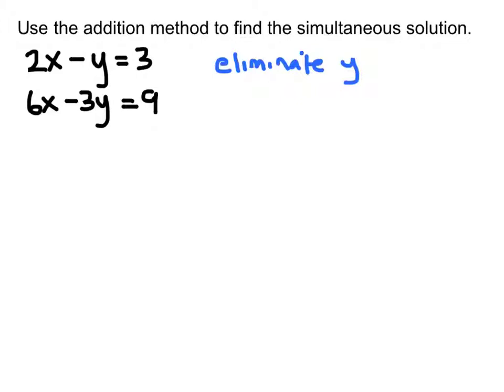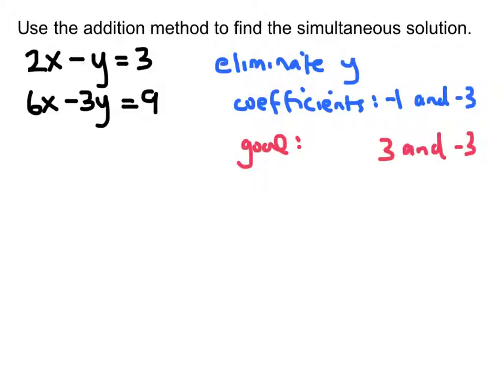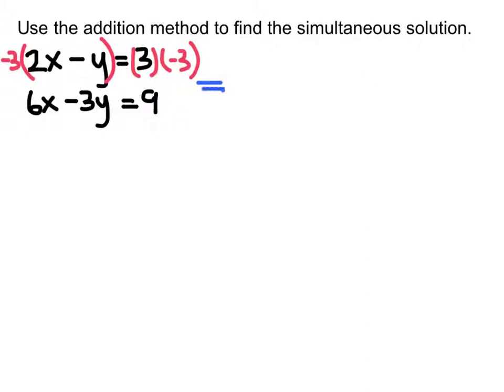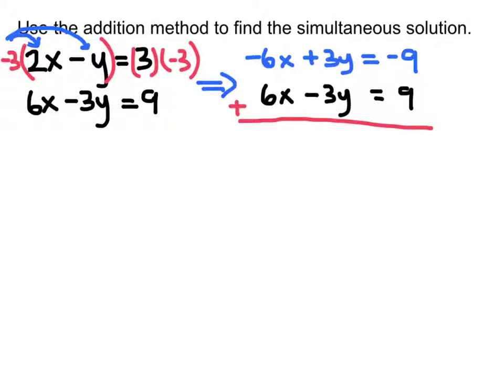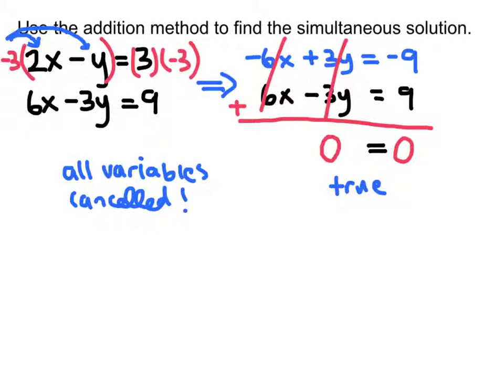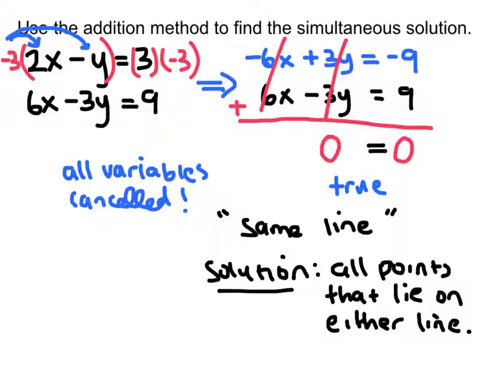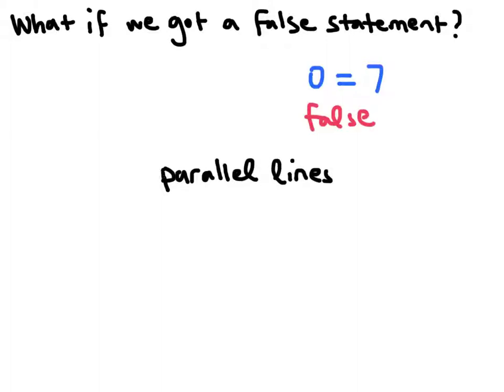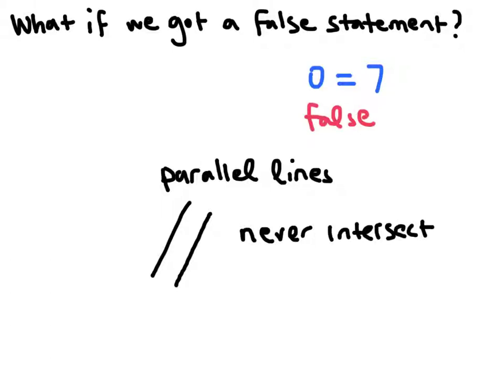Solving a System Using the Addition Method (4)